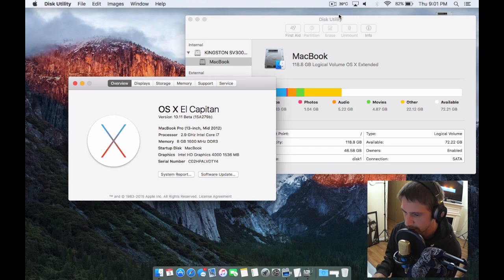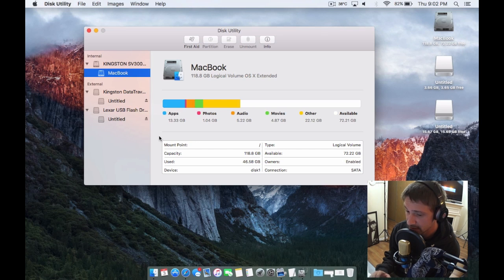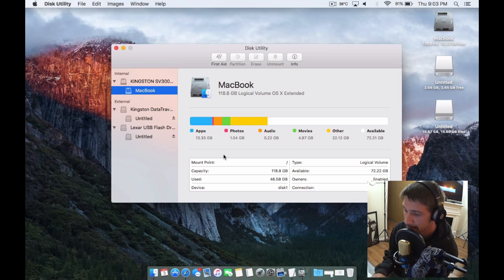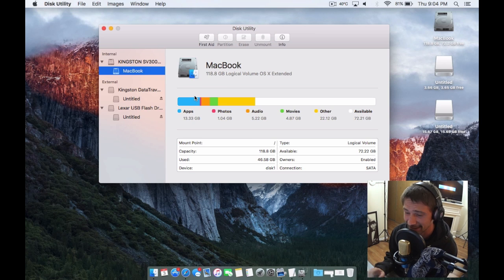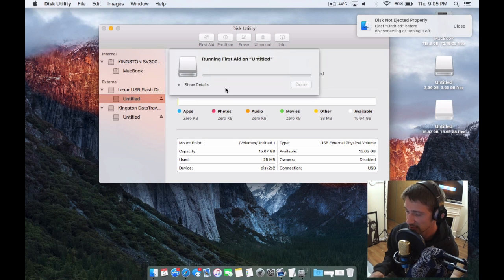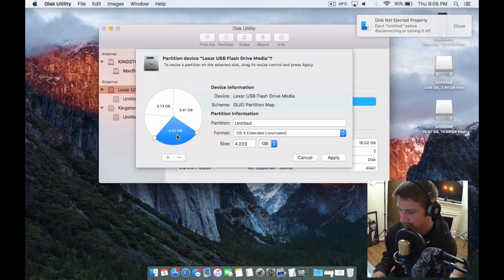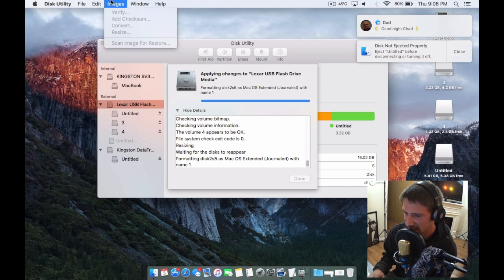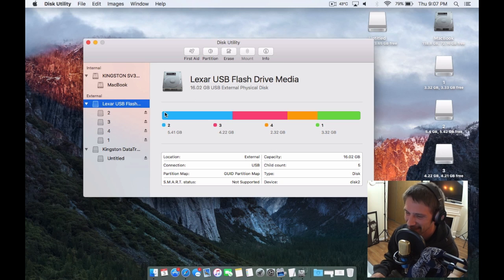Mac El Capitan Disk Utility Explained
New Disk Utility is here to stay, this tutorial explains all the new features found in macOS Sierra